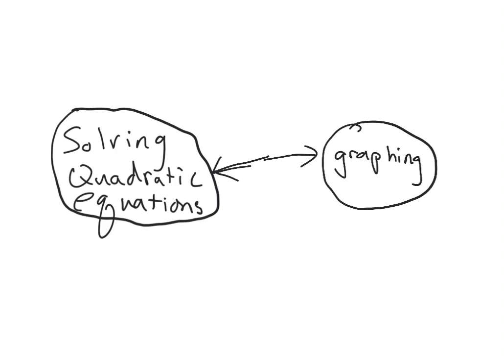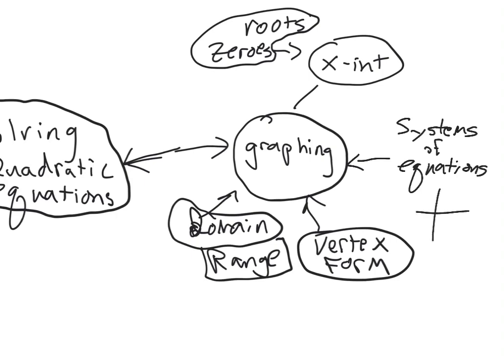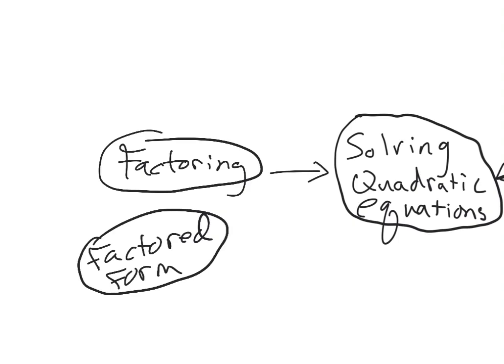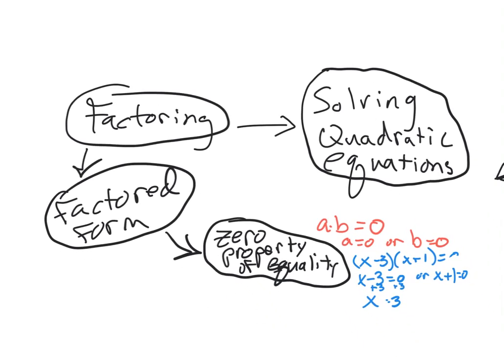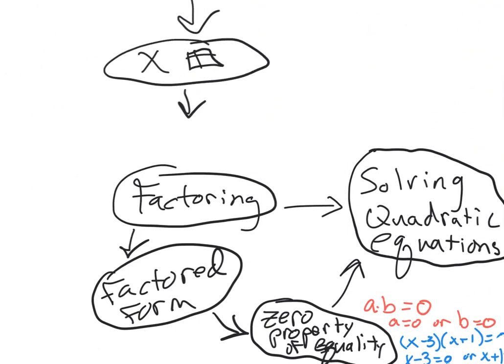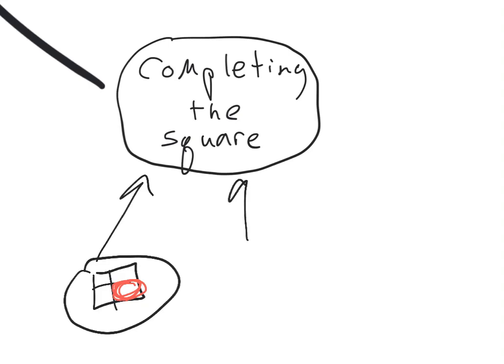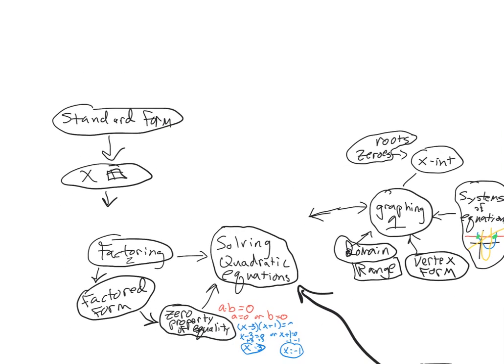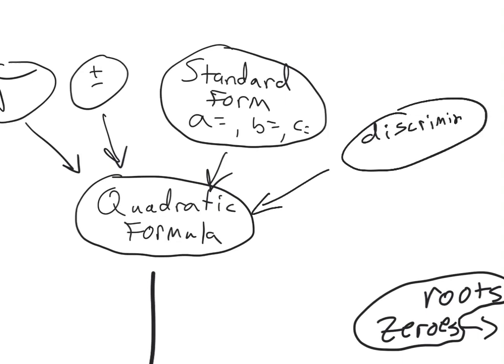Concept Map for Solving Quadratic Equations